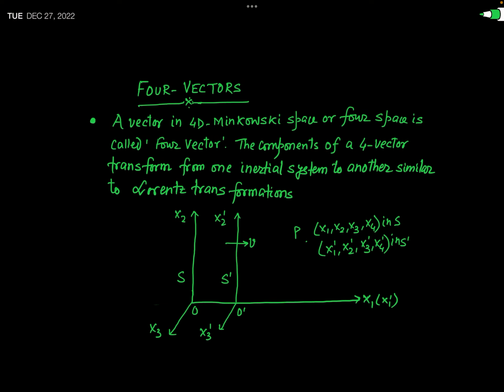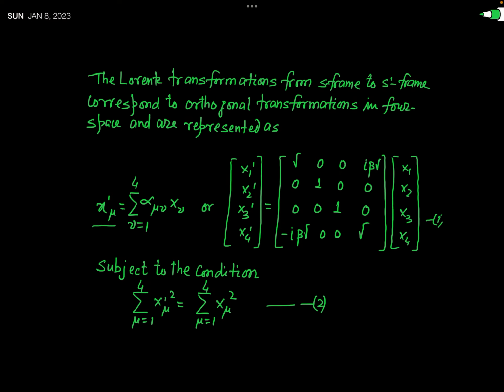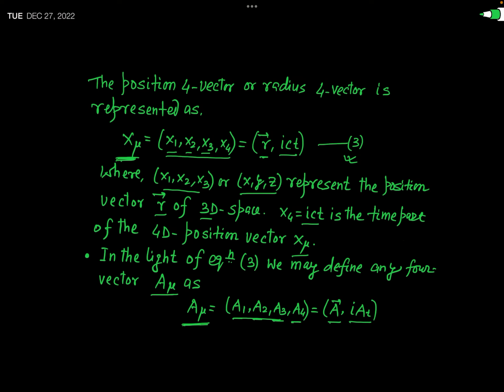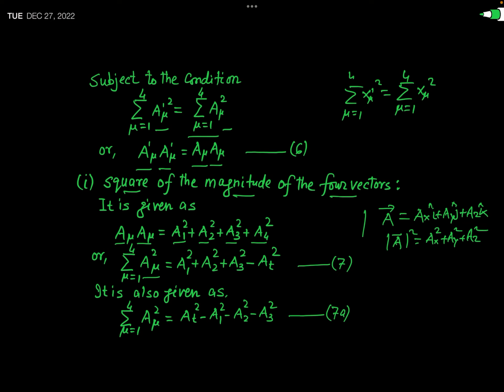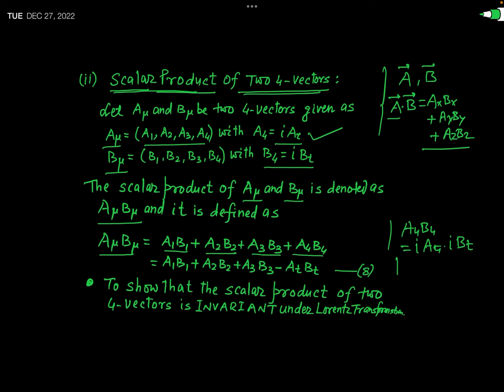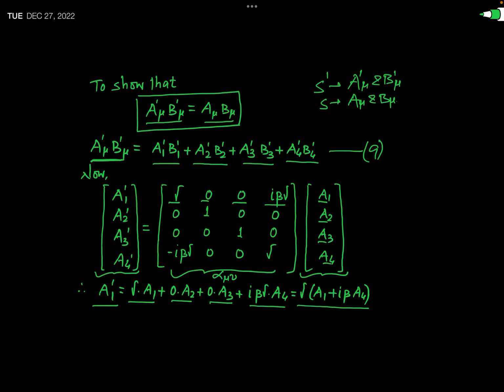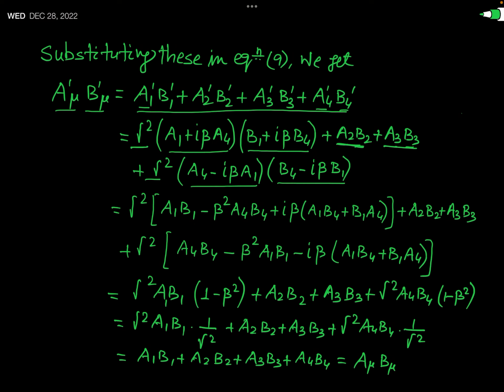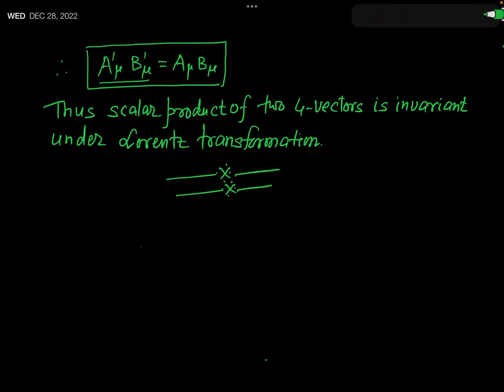Special Relativity - Four Dimensional Formulation : Four Vectors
A vector in four dimensional Minkowski space is called a four vector. The components of a four vector are transformed from one inertial system to another in accordance with the Lorentz transformation. The scalar product of two four vectors have been defined. The fact that scalar product of two four vectors is invariant under Lorentz transformation has been discussed.